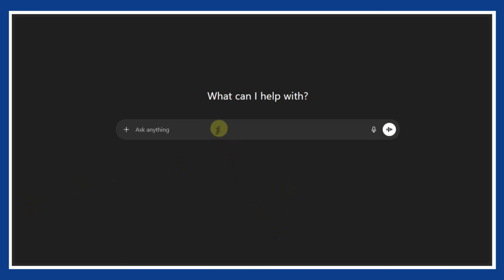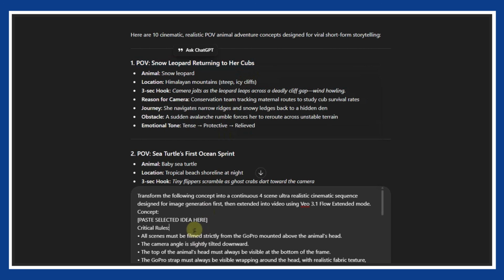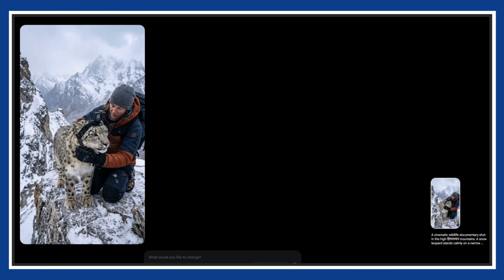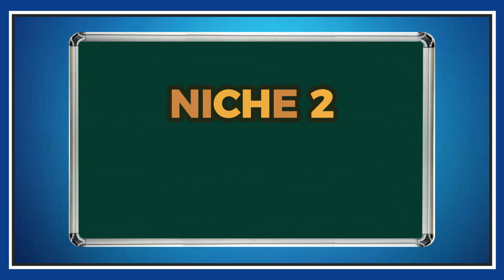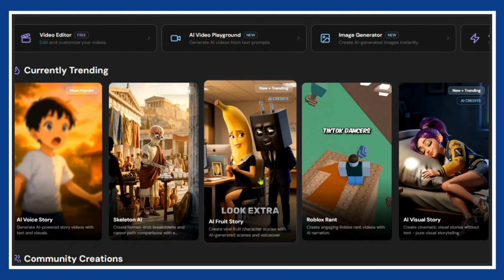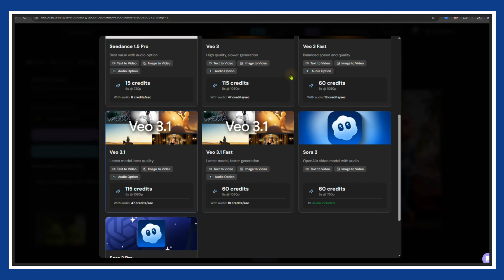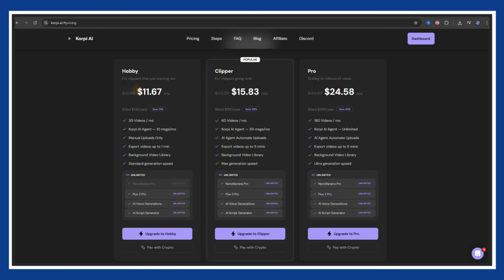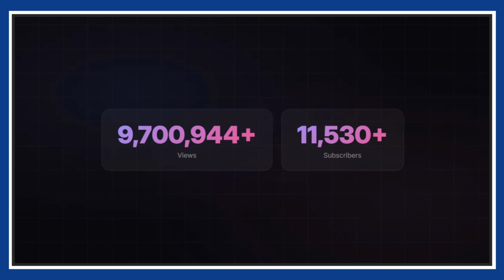🔥Top 2 Trending Faceless Niches for YouTube and TikTok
Want to create viral AI videos that get millions of views without spending money? In this tutorial, I’ll show you exactly how to recreate two of the most viral niches on YouTube and TikTok right now using 100% free tools.
This video shows how to create a highly viral YouTube niche for free, demonstrating a channel that achieved over 130,000 subscribers and 110 million views in just three weeks. It focuses on simple animal videos featuring action cameras, offering a blueprint for anyone interested in faceless youtube channel creation. This strategy provides viral video ideas and a pathway to make money online with minimal effort.

We’re breaking down:
• Animal action cam POV videos (millions of views format)
• Viral drama fruit videos (TikTok trending niche)
• Step-by-step AI workflow using ChatGPT, Flow AI, and Korpi AI
• How to generate ideas, scenes, and animations automatically
• How to edit and structure videos for maximum retention

One of the channels we analyzed gained over 130,000 subscribers and 110 MILLION views in just 3 weeks with only 14 videos. And today, you’re going to learn how to do the same.

This is one of the easiest ways to start making viral AI content right now, even if you’re a complete beginner.